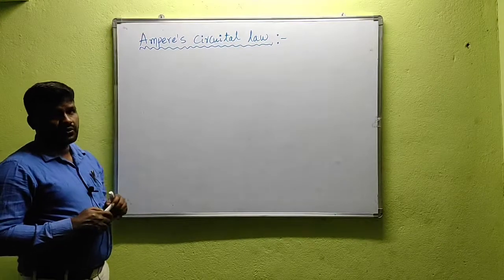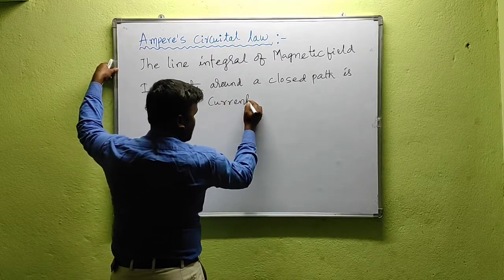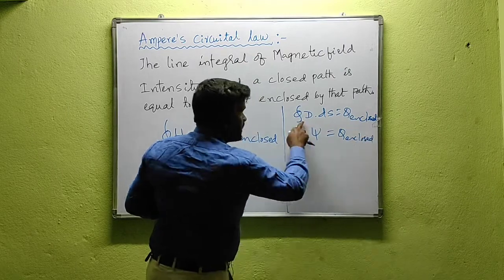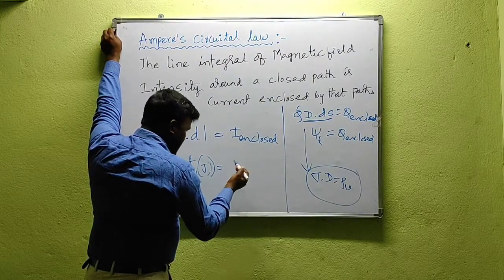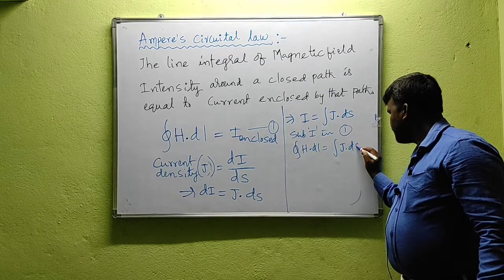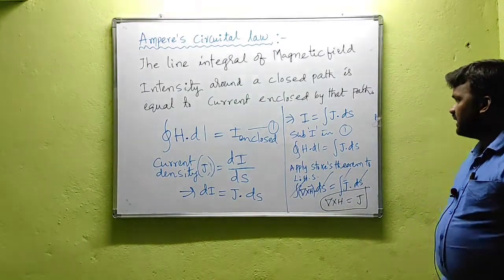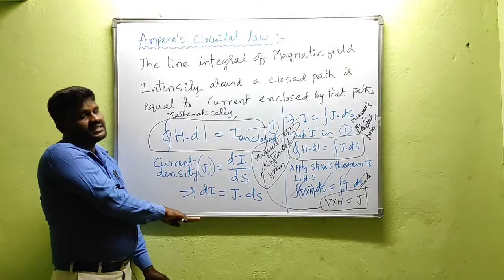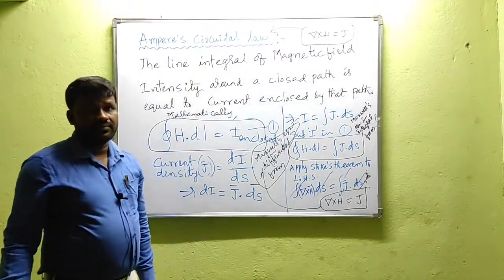AMPERE'S CIRCUITAL LAW